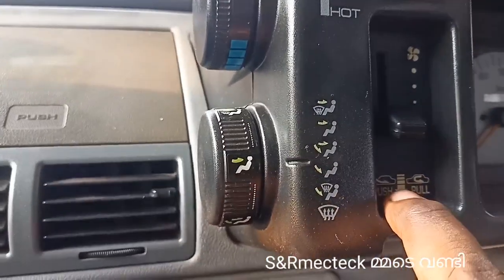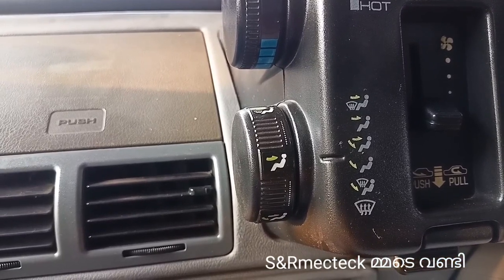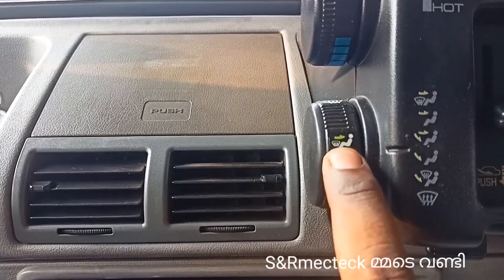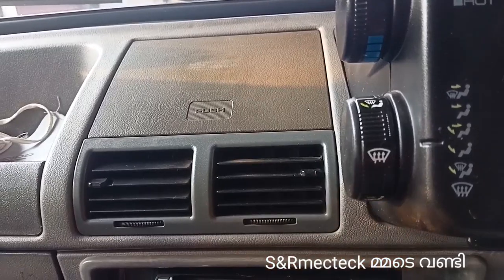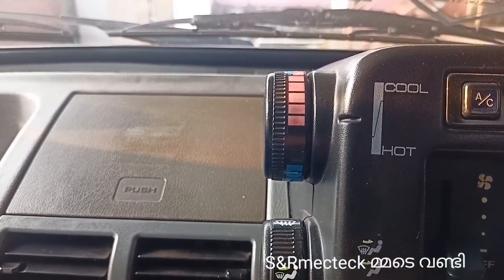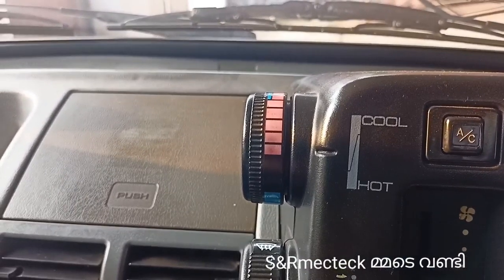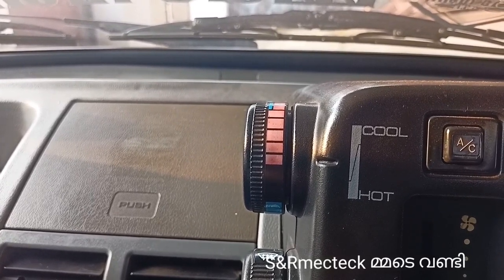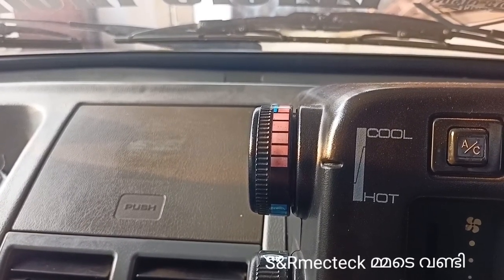usage of AC knobs